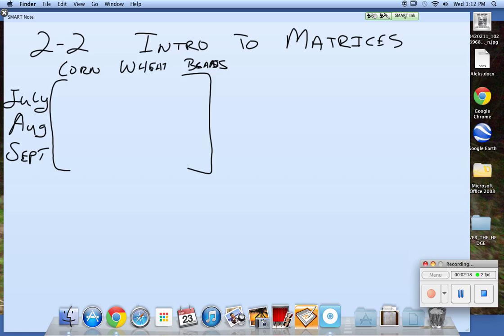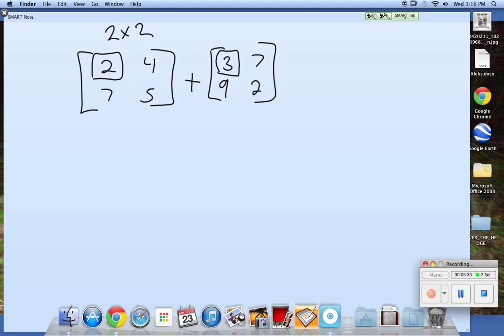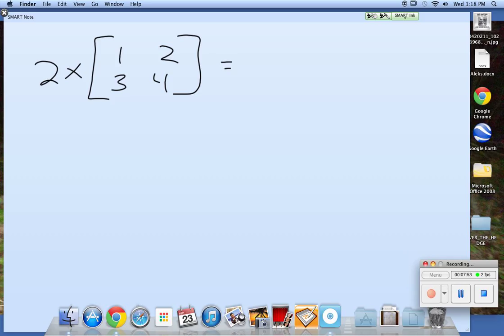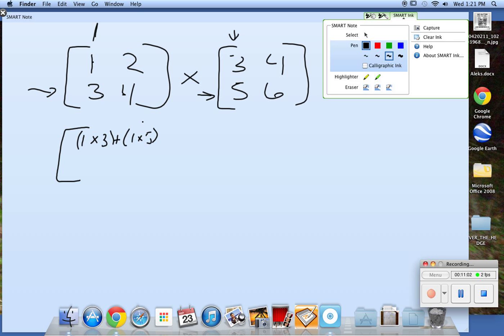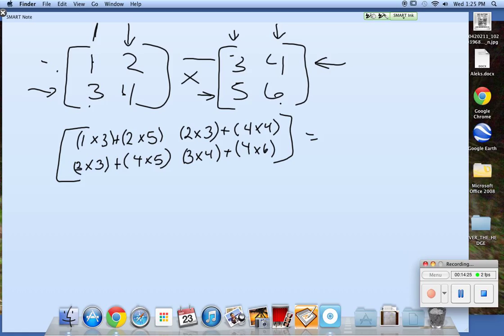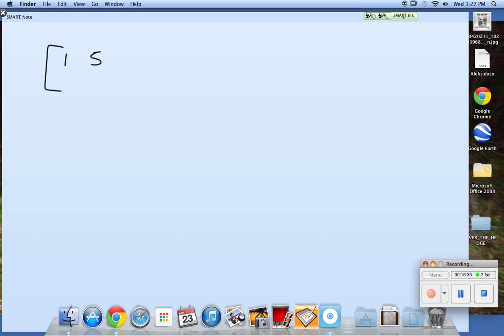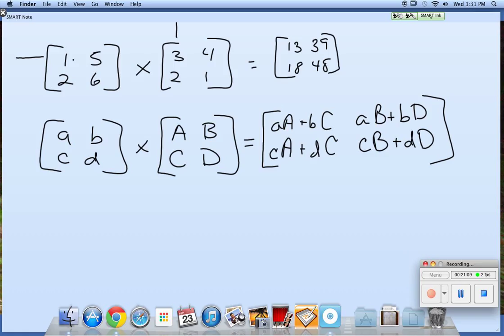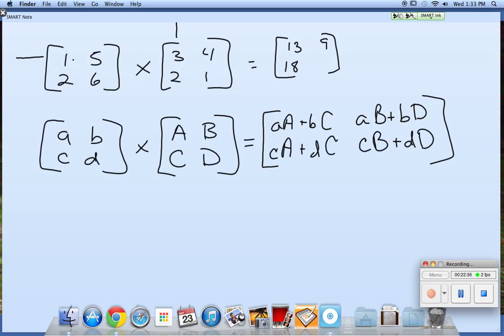Pre-Calc 2-2 Recording